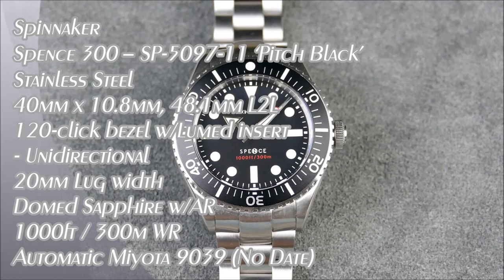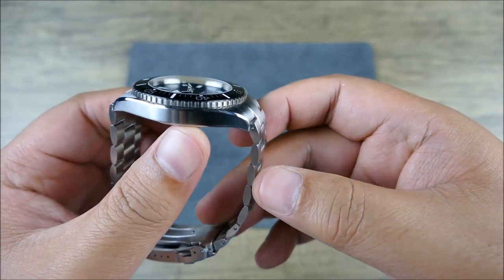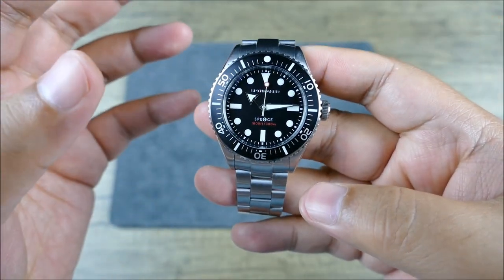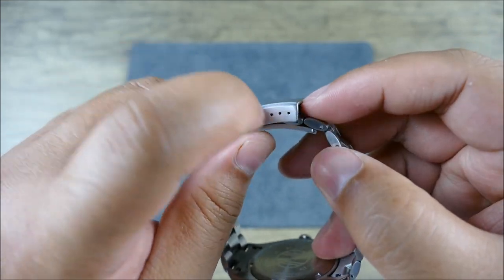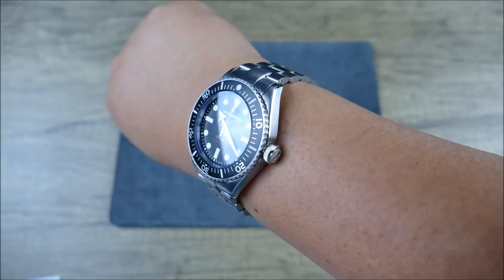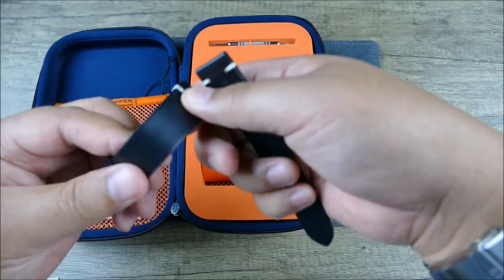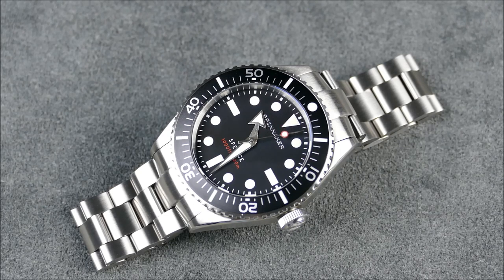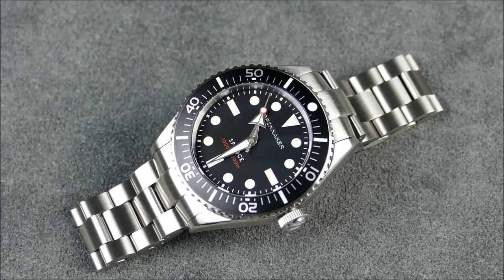On the Wrist, from off the Cuff: Spinnaker – Spence 300, New Super Thin Mechanical Automatic Diver!